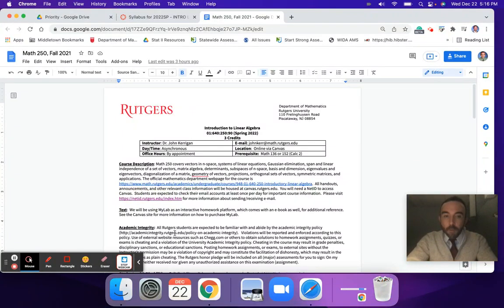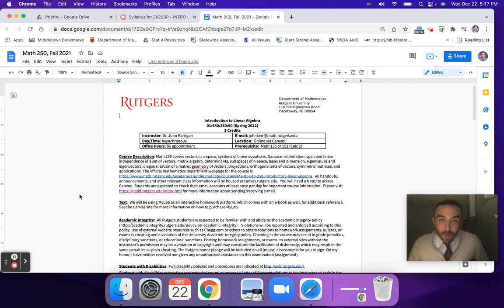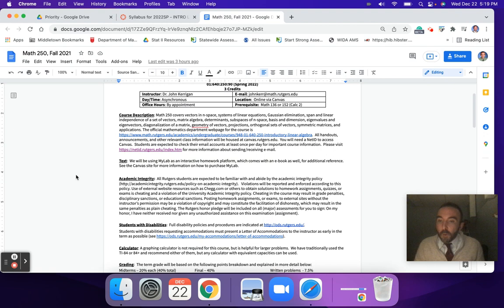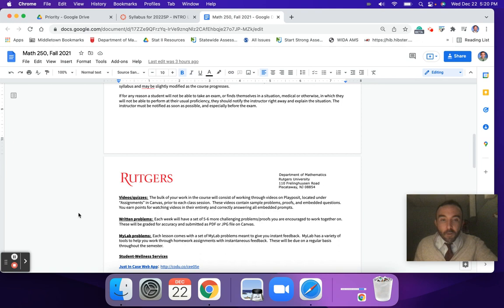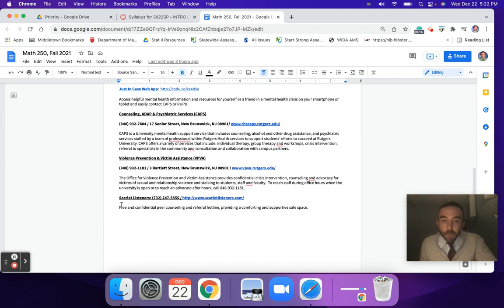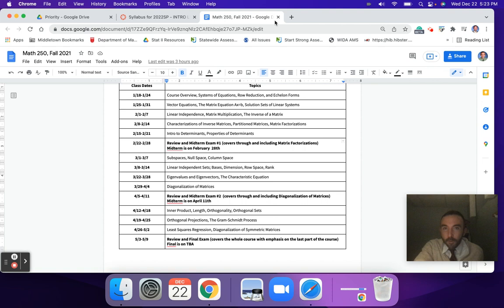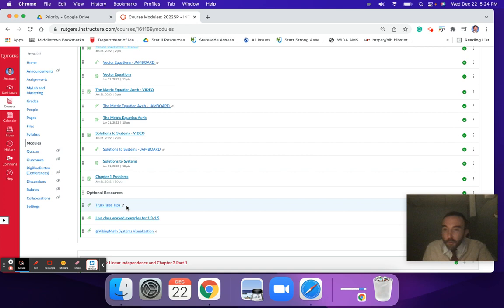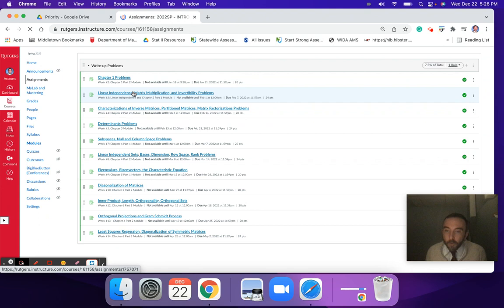Math 250 Spring 2022 Syllabus